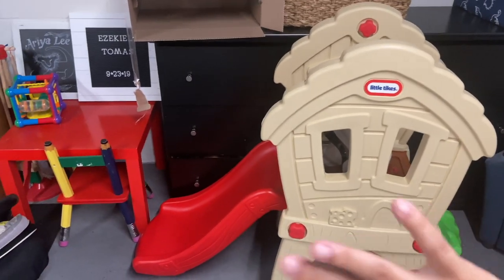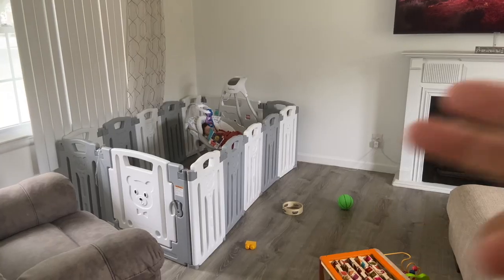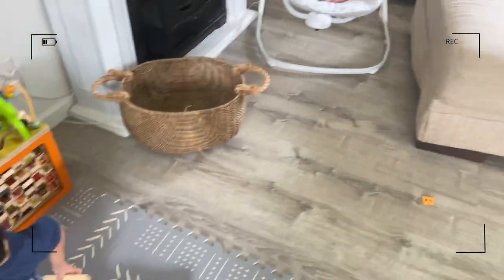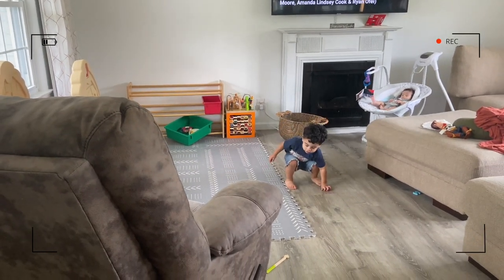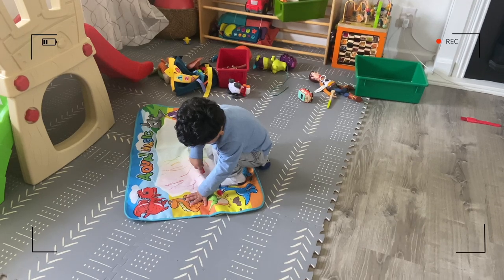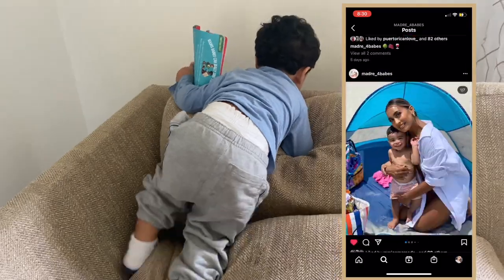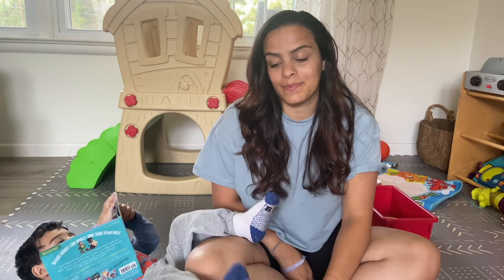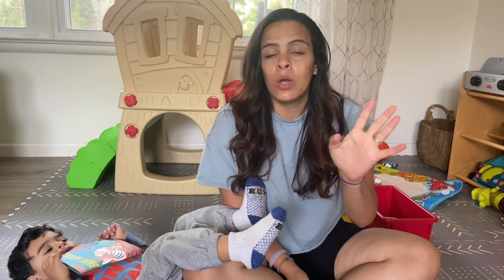2 Year Sleep Regression | Transitioning To Toddler Bed | Mommy & Goose | Part 1 Of Playroom Makeover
If you guys have any other advice on how to deal with this sleep regression please leave it in the comments section! Any advice would be helpful! Thank you for all your love & support. Pray for us lol